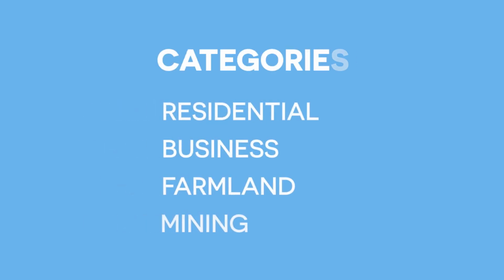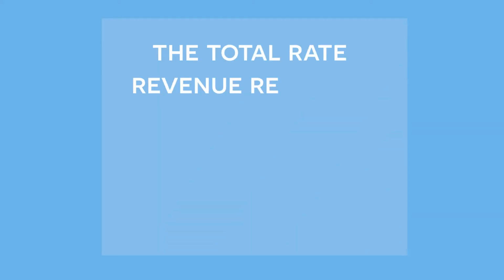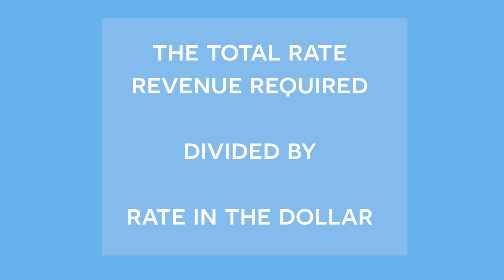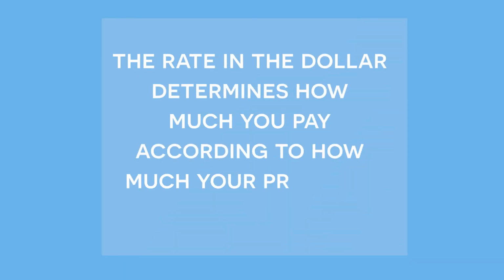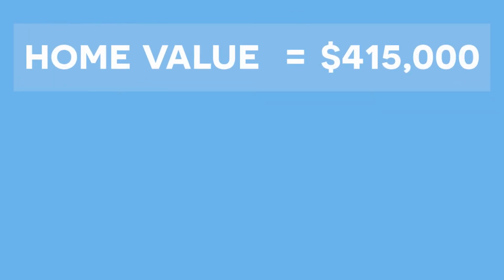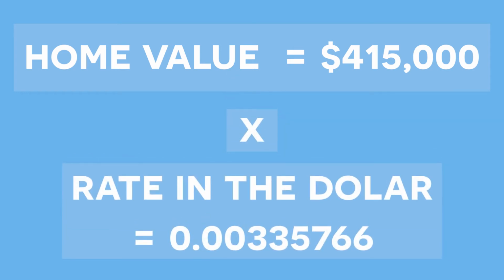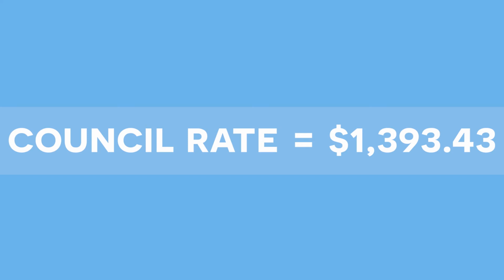Council Rates | Government Fees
When owning a property you will need to pay council rates each year. This video provides information about what council rates are.